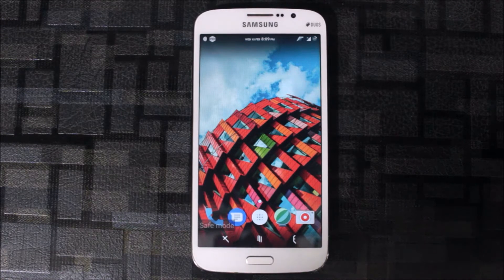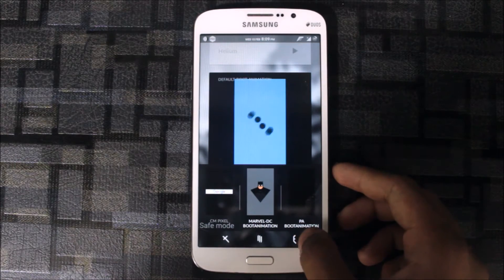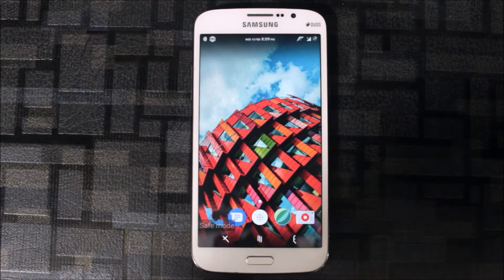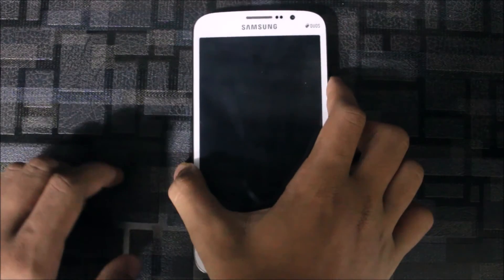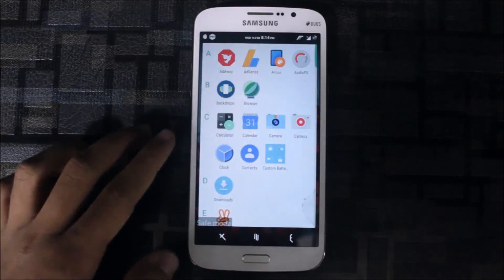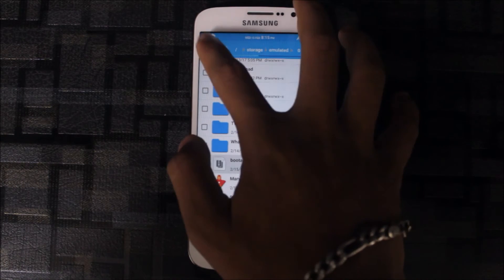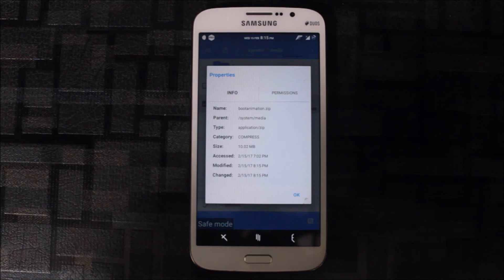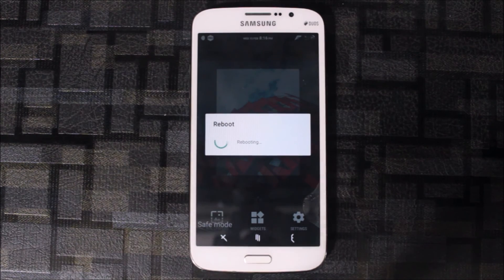TOP 4 Boot Animations You Must Try! (Stock & Custom ROMs)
In this video I will be showing you the top 4 best boot animations for your android device running stock or custom rom.

Note - Some boot animations are only available for custom roms.

Boot Animations List -
1. Android Oreo 8.0 Concept
2. Google Pixel Boot Animation
3. Marvel DC Boot Animation
4. Paranoid ROM Boot Animation

Links -
1. Oreo Concept Boot Animation
2. Google Pixel Boot Animation -
A. Apk (For CM Theme Engines) (To download click on 'Click here!!!' text which is visible on the site)
3. Marvel - DC Boot Animation -
B. Zip (For all phones) (Flash through recovery OR Extract the zip and go to system-media and copy bootanimation.zip and paste it in your device's sytem-media folder and give permissions rw-r--r-- or 644 and reboot device)
4. Paranoid ROM (Only for CM theme engines)

If you like this video, then please press the like button and share this video and comment for any issues regarding any boot animation and please subscribe for more awesome videos!